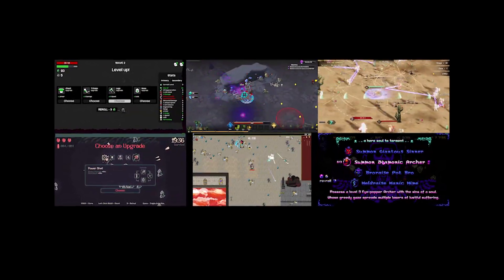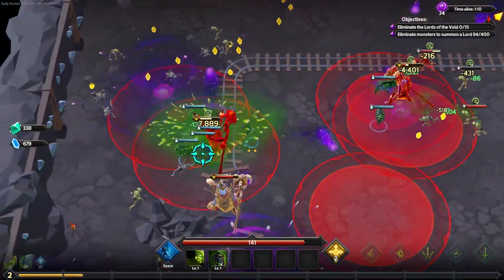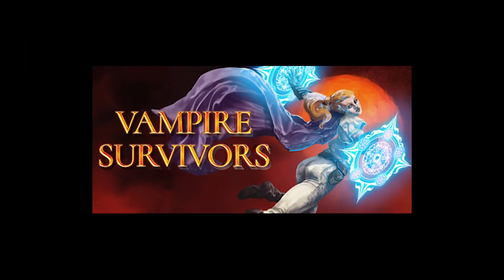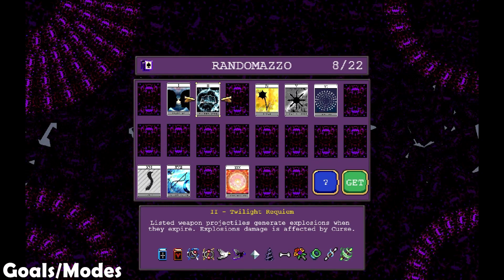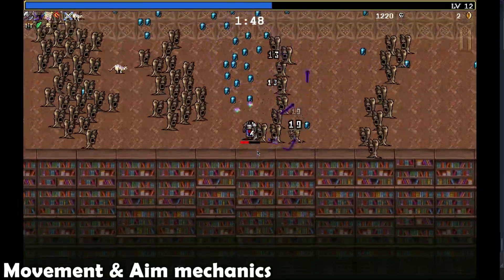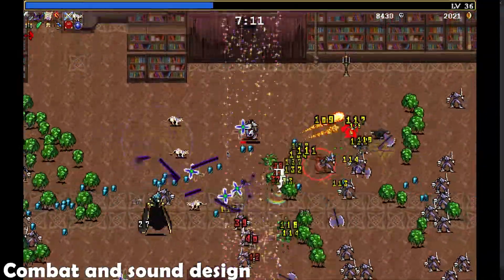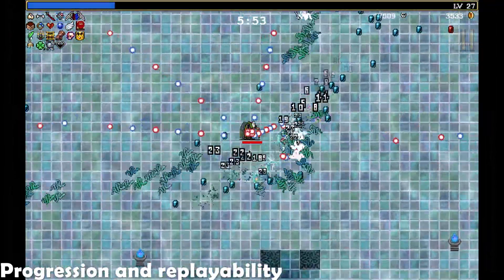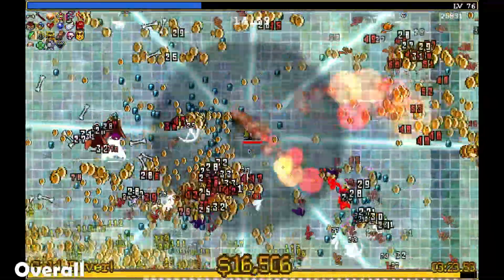Vampire Survivors - Review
Welcome to a new series. I will release the initial episodes I had planned for this series in the coming days and then if I play any other games in this genre, like the upcoming Deep Rock Galactic survivor, I'll continue the series.
Any feedback is appreciated and I understand there will be inconsistencies I'll try make up for with subtitles or something.